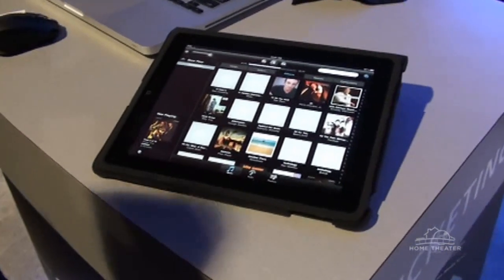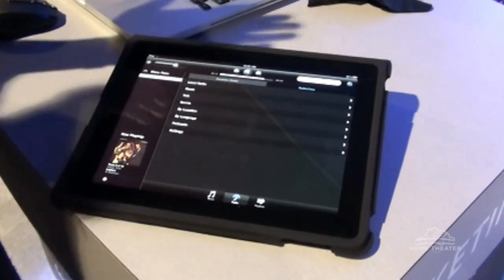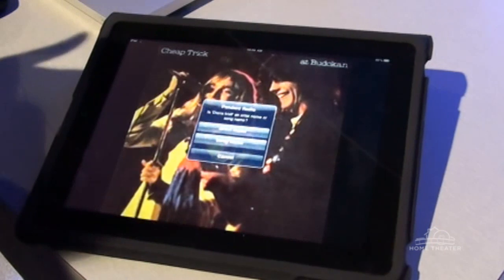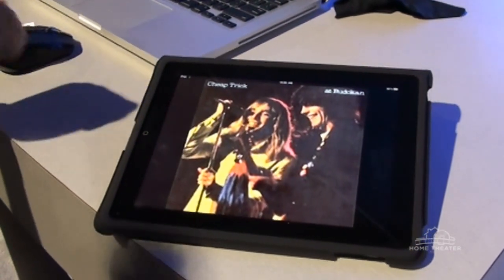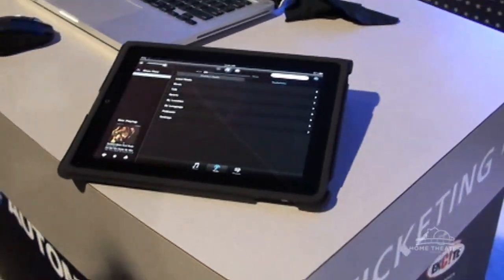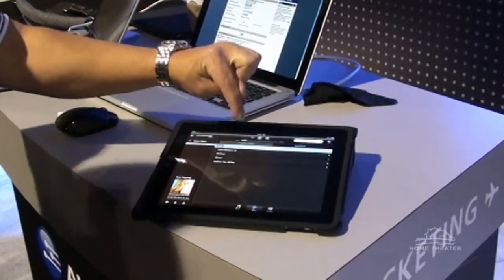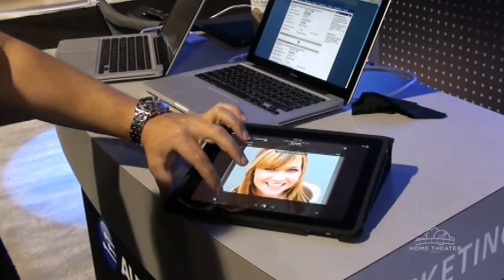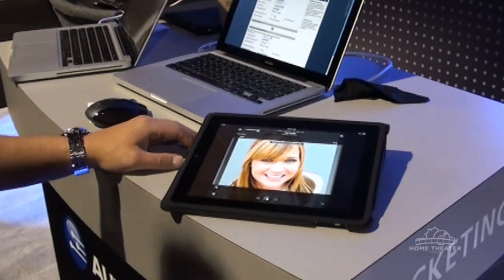Autonomic Controls Booth CEDIA 2010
Michael de Nigris, CEO discusses the Autonomic Controls Mirage Media Server.